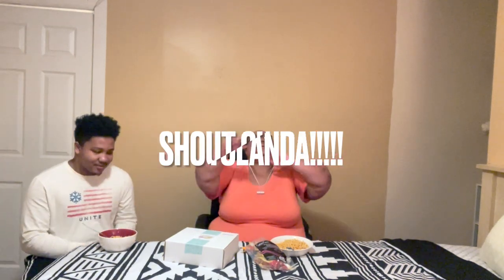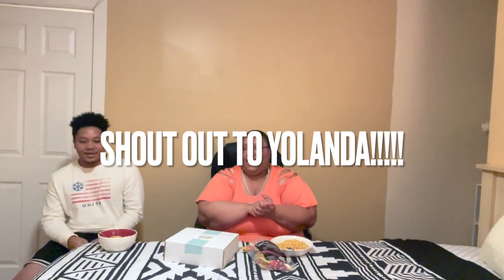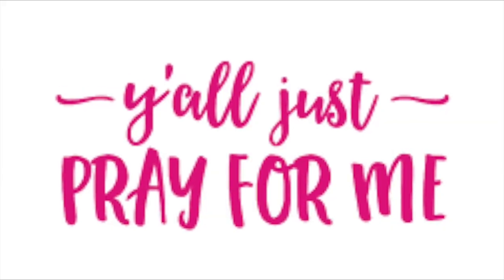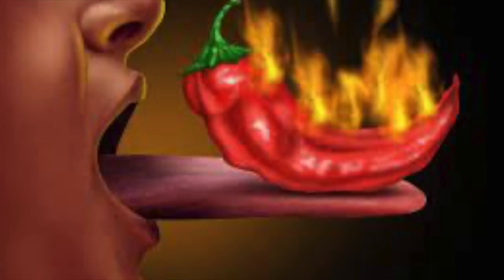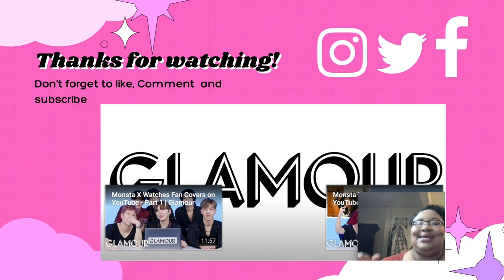2x Spicy Noodle Challendge!!! Did we Survive?!!!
Help me to make better quality videos for you, I know without a doubt, I know the Quality could be better help me greatness with the channel. Welcome to the channel everyone. Let's make this year the best!

If you Like the  Video don't forget to Like, Subscribe and Comment down below, Please don't forget to turn on the notification bell so you can be notified when I upload a new video. And let me know what you would like to see next on Camille Reacts and More.

I also would like to do reviews/reactions of everything even if it's not music, it can be anything that you want to see from News,  games, Movies, Entertainment, your favorite YouTuber/channel and more. Don't forget to post the link in the Comment Section, Let me know what you want to see come to the Channel.

 Love you And and Stay blessed TIll Next Time!